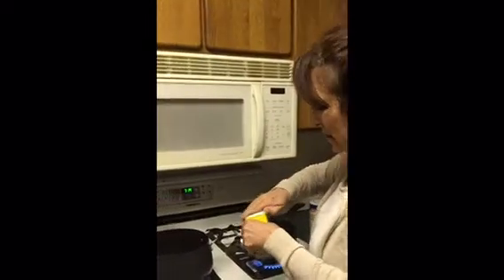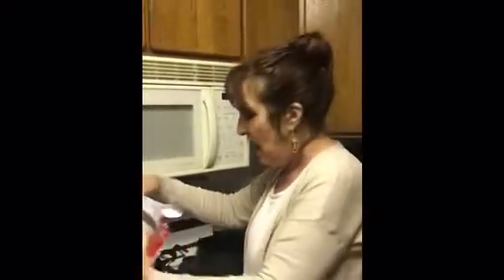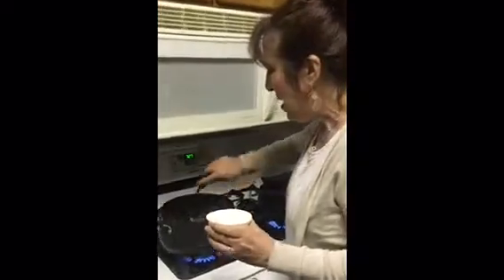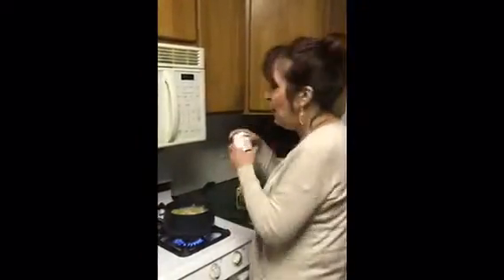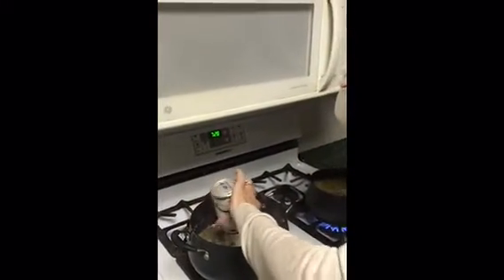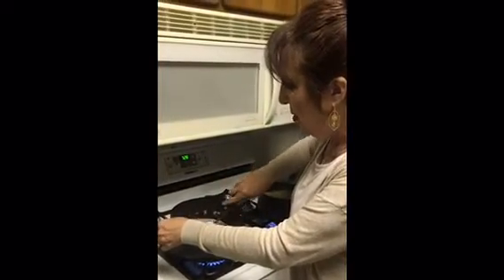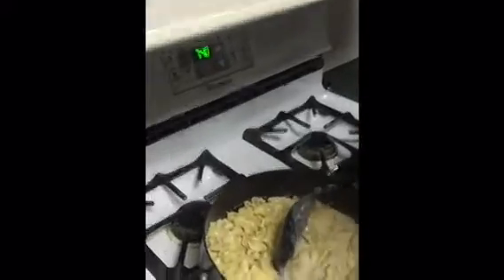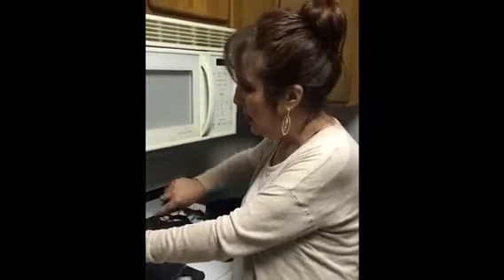Super Fast Cooking..Beef Stroganoff with Kristi Eggers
Here is a super fast meal for you. If you are in Direct Sales and looking for something delicious and fast for your family, you are at the right place. Happy Cooking! ❤️